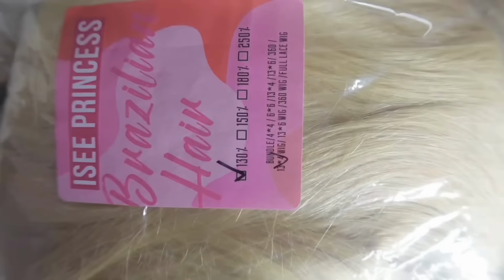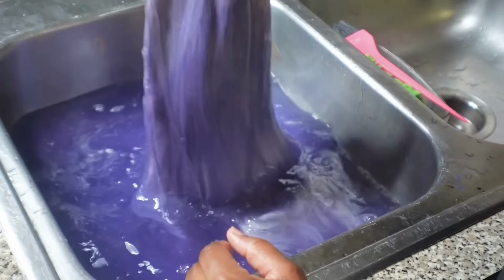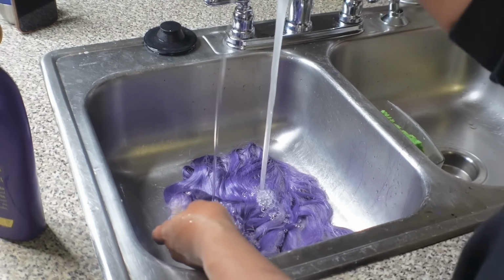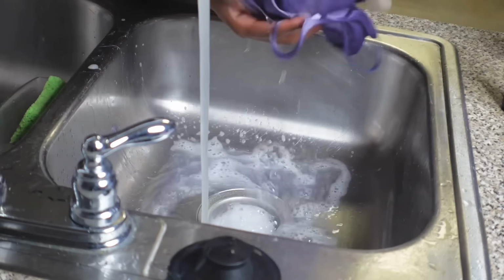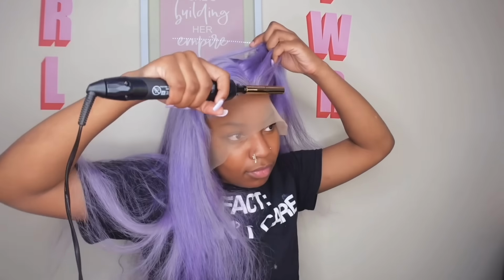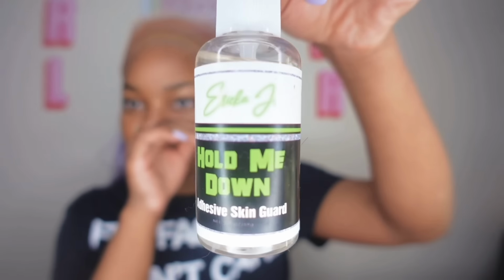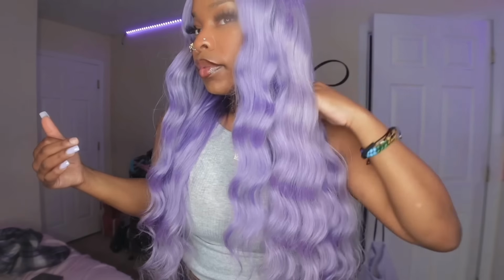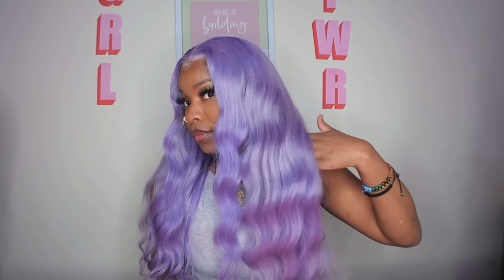Wig Transformation : LAVENDER EDITION👀😍 *WATER COLOR METHOD * + INSTALL FT. ISEEHAIR💕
Watch how I achieved this lavender color using adore semi permanent hair dye💗

♡Use My Special Code: Sweetheart Get $7 OFF !!!
Density: 150% Density
Texture: Color 613 Brazilian Straight
Length: 26inch
Cap Construction:13*4 Lace Front Wig

Tymarrahgi

MORE INFO 😊
AGE : 20
HEIGHT :5’1
CAMERA : SONY ZV1
EDITING : FCP

1785 E Park Pl Blvd
Box :870967